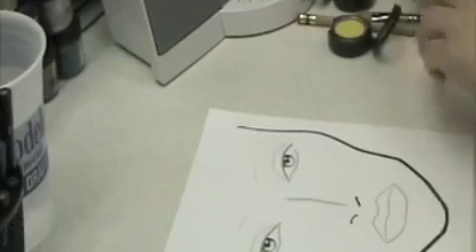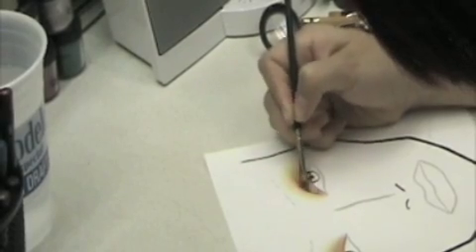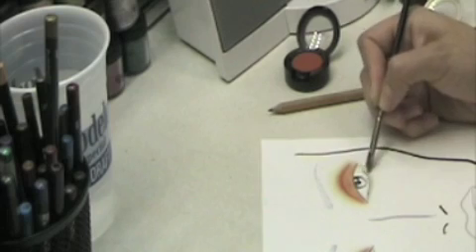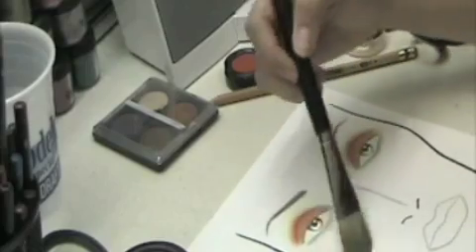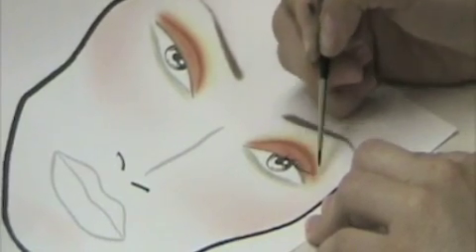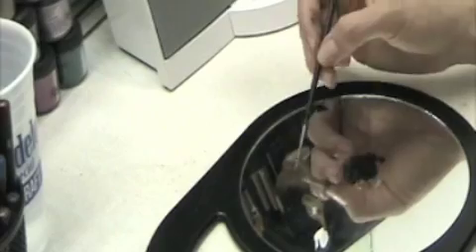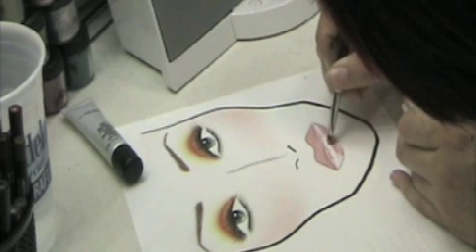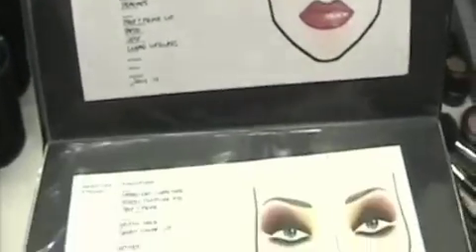How to do a face chart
There are many different ways to do a face chart. Here is my example of one look you can do. It will teach you the basics.